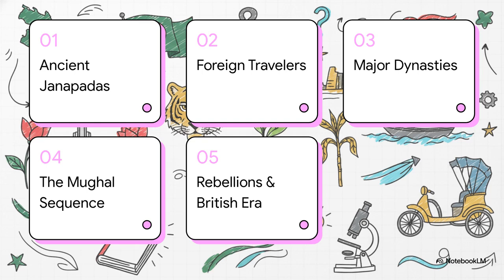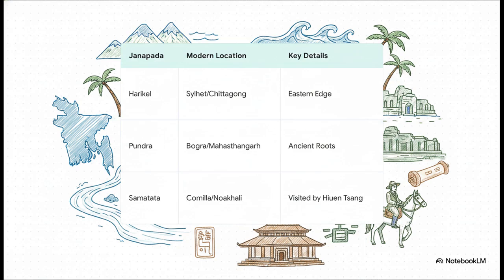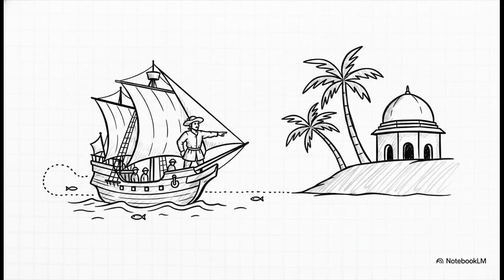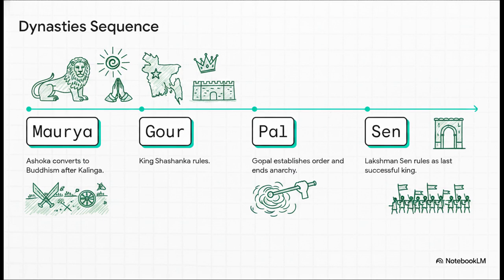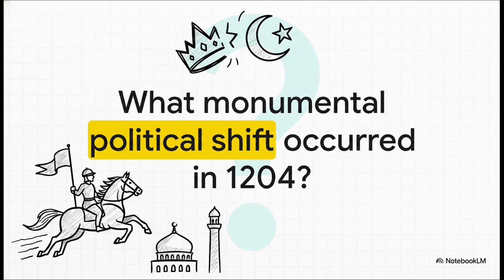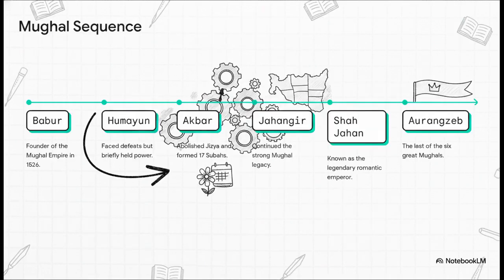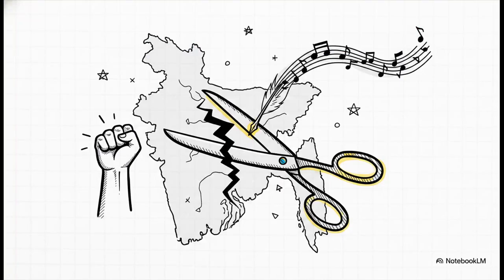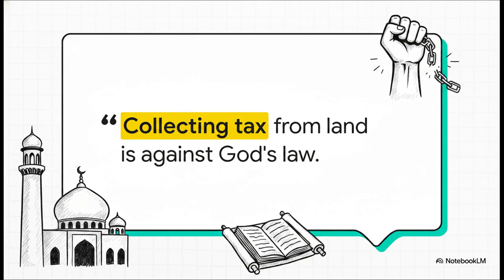Bangladesh-GK Masterclass for academic and admission.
The provided text is a transcript from a comprehensive general knowledge lecture by Nabil Hasan, designed to prepare students for university admission tests and job recruitment exams in Bangladesh. The session systematically covers essential topics in national history, including ancient civilizations, the 1952 Language Movement, and the 1971 Liberation War. Key details regarding geography, notable historical figures, and cultural landmarks are highlighted to ensure students can identify potential exam questions. The source also discusses administrative details such as the formation of the Mujibnagar government, the roles of various sector commanders, and the significance of national monuments. Furthermore, the instructor integrates information on education systems, major public universities, and economic sectors like agriculture and revenue collection. Throughout the lecture, active student participation is encouraged through interactive quizzes and the promise of study materials and academic incentives.